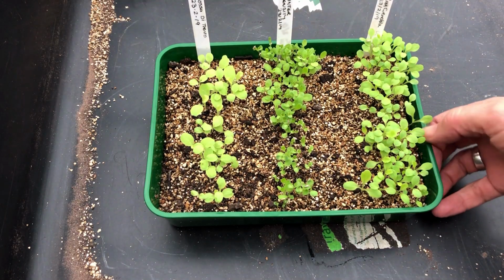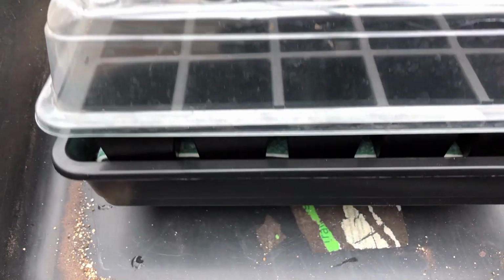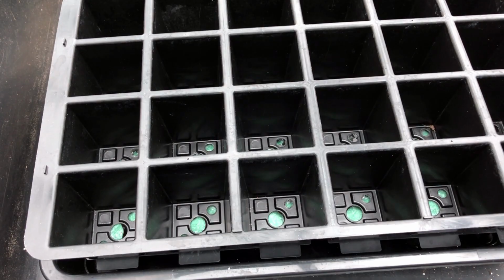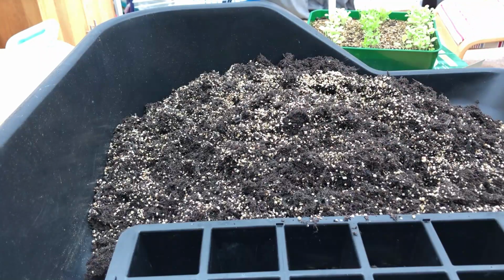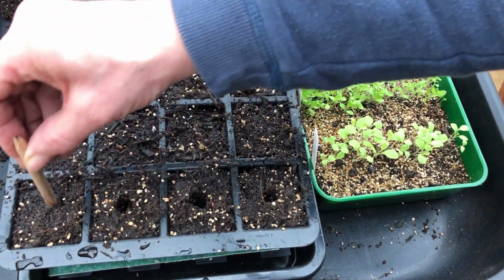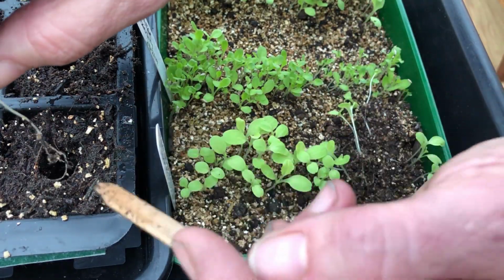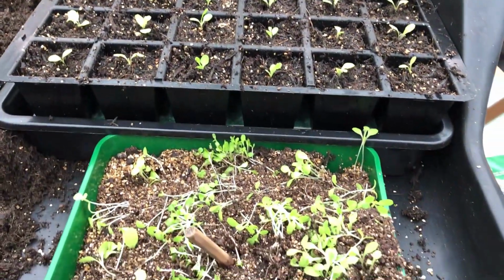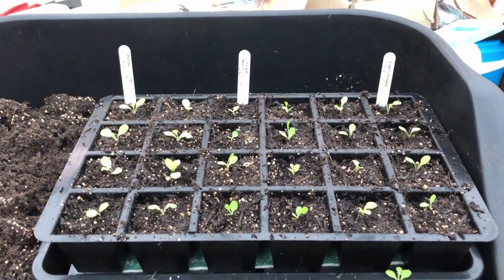How to Grow Picking Lettuce - Part 2 - Pricking Out Lettuce Seedlings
How to grow picking lettuce: In this video we will be pricking out lettuce seedlings into module trays to carry on growing indoors before being planted outdoors in a few weeks time. We're using three beautiful varieties of lettuce which are suitable for picking outer leaves for a longer lasting crop and much less work. Today we transplant the germinated seedlings into some clever module trays with their own watering system. In the next episode, fingers crossed, we'll be  planting out in raised beds. You could also use a container if you have a smaller space.

The three lettuce varieties sown in the video are:
- Winter Density
- Rossa di Trento
- Red Grenoble

For more lettuce growing tips, Part 1of this video demonstrates how to plant the seeds. View that one here: